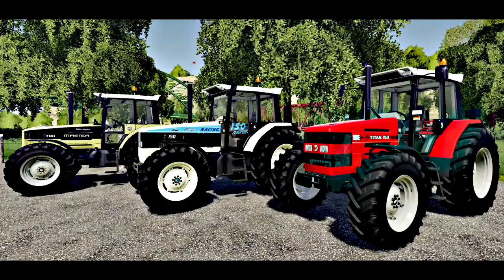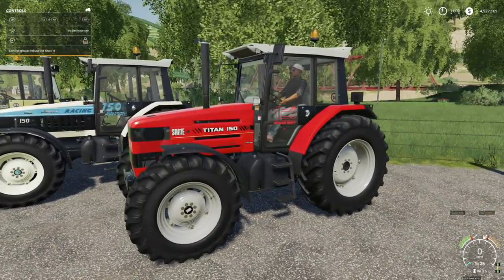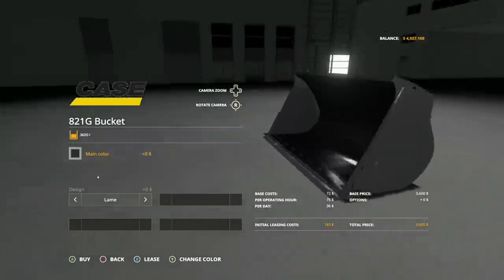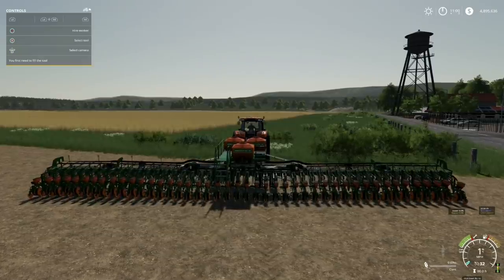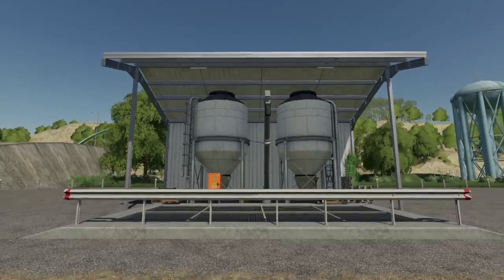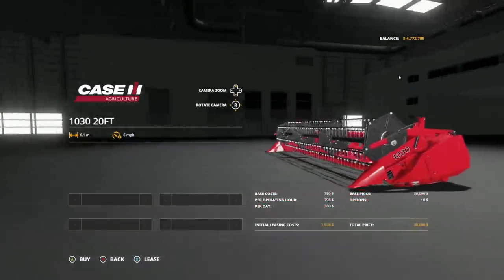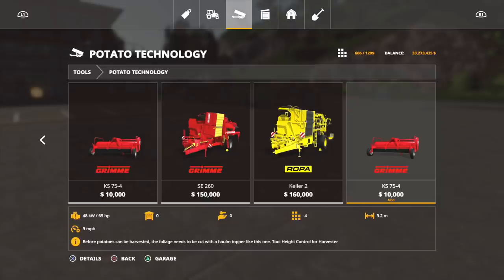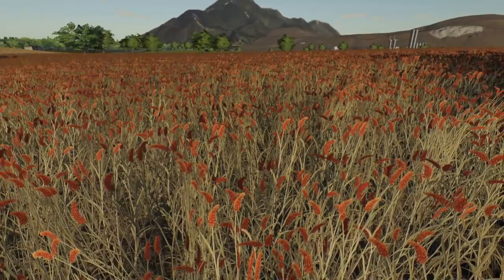New Mods - Case Wheel Loader & Fast Farm Everything on Console! (18 Mods) | Farming Simulator 19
“Case Wheel Loader & Fast Farm Everything on Console!” (18 Mods)

0:00 - Intro
0:07 - Mod Overview
0:24- Same Lambo/Heruliman Pack
5:17 - Case 821G
8:55 - Forestry Disc Mulcher
9:37 - Stara Absoluta 44
12:53 - Lizard TLF
14:11 - Placeable Farmsilo
15:09 - Old Fence with Gate
15:37 - Polish Barn
15:50 - Polish Garage
16:06 - Lizard Pallet Pack
17:53 - Wooden Fence
18:09 - Small Gate
18:25 - Deutz Fahr 9 Series
18:54 - Case IH 1030 Pack
19:42 - Torro Combiline
20:06 - Tool Height For Harvesters (Fast Farm)
26:11 - Cantabria Infinita
27:08 - Tecnostoj 4T
27:20 - Outro

🔷 Helpful Links! 🔷